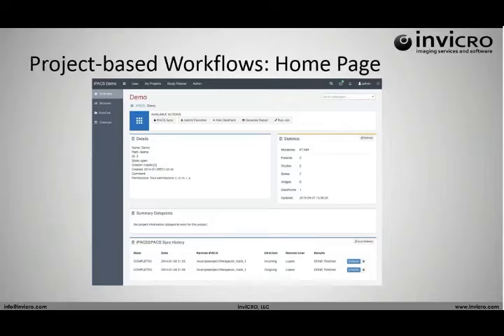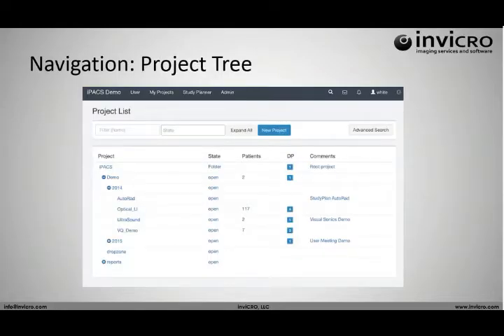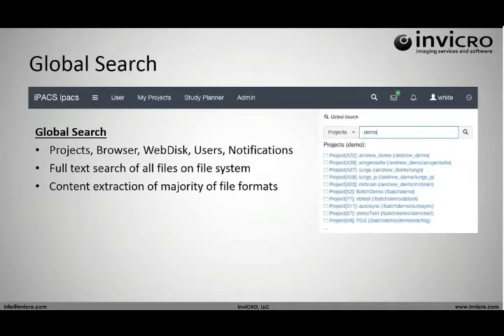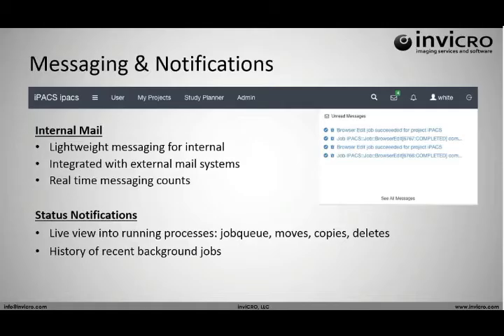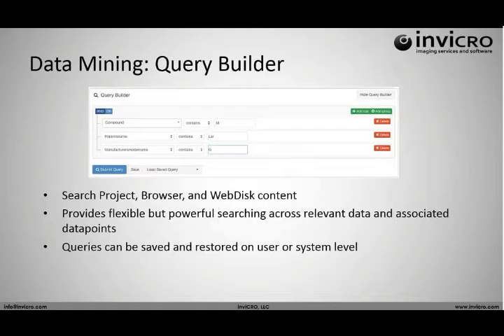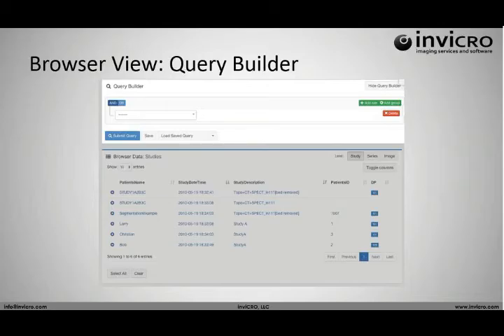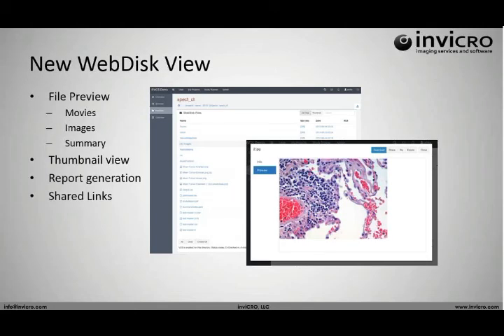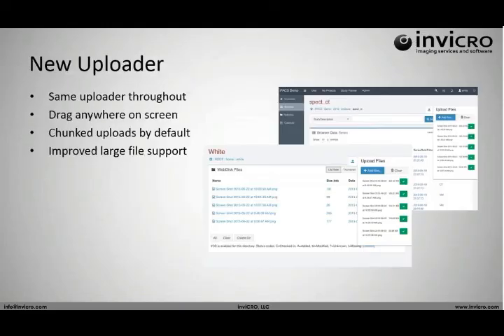2015 inviCRO Software User Meeting - iPACS 2.0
Eli White, Senior Director of Data Sciences at inviCRO, presents on the new features in iPACS 2.0.